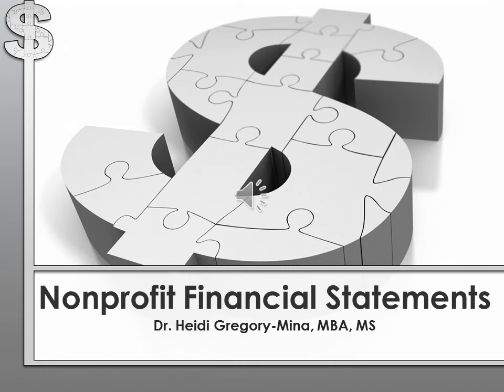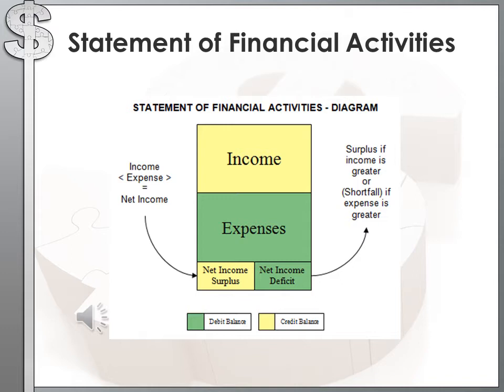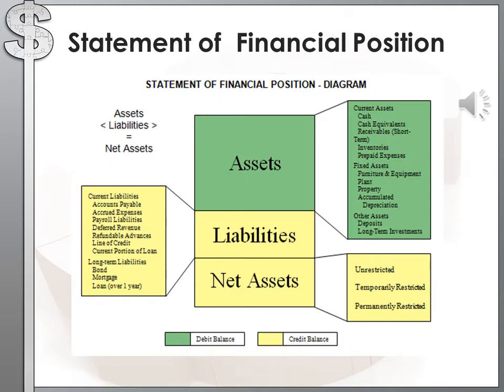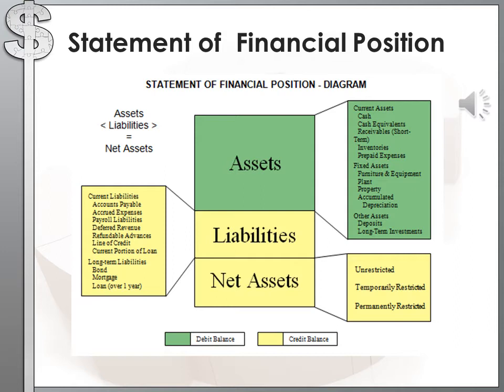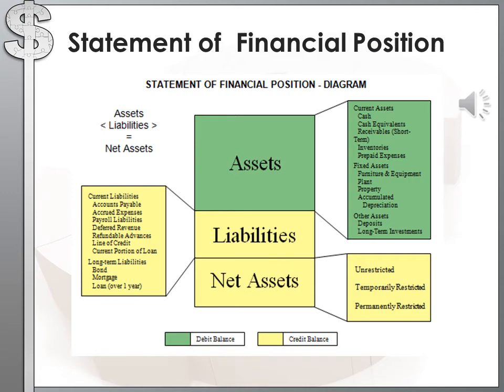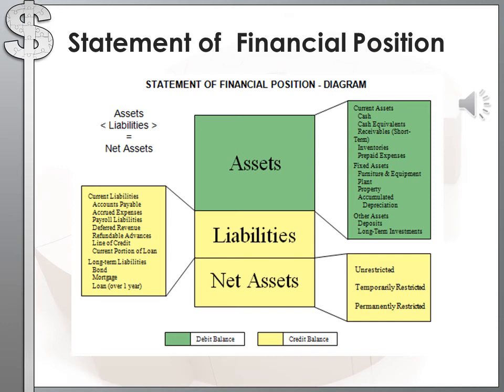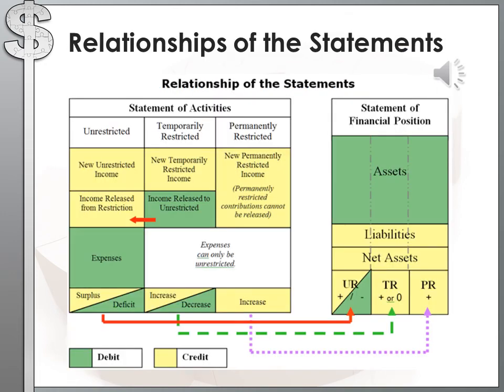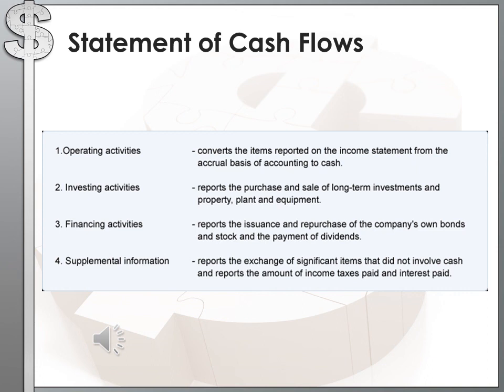Nonprofit Financial Statements